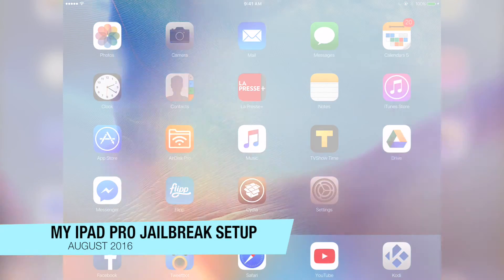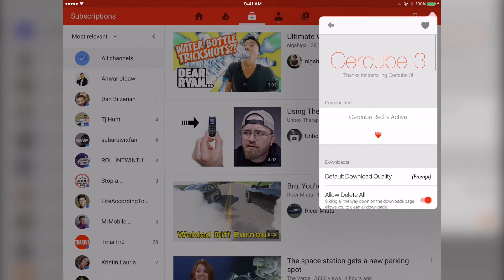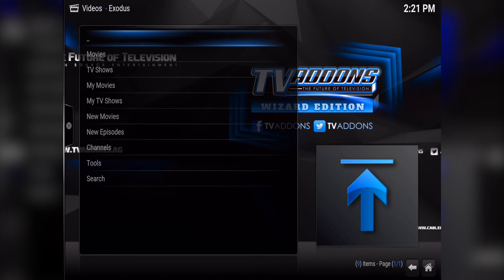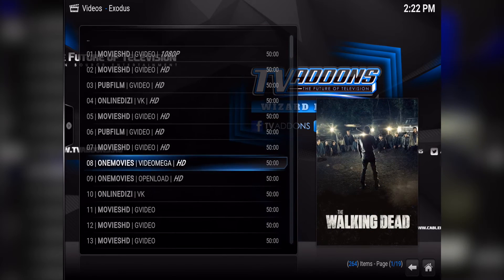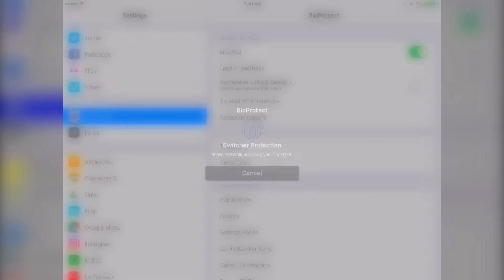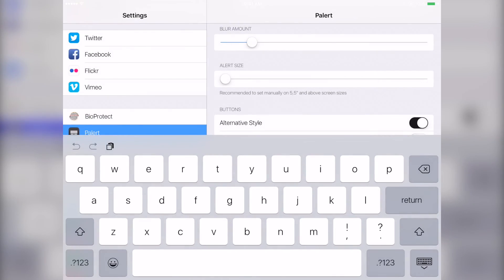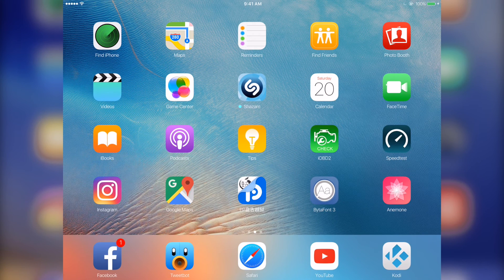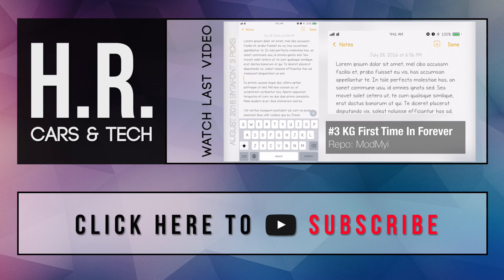MY iOS 9.3.3 JAILBREAK SETUP - AUGUST 2016 - IPAD PRO (TWEAKS RUNDOWN)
In this video, I do a quick rundown of my Top August 2016 Cydia Tweaks for iOS 9. Demonstrated on my iPad Pro running iOS 9.3.3 jailbroken by the latest Pangu jailbreak.

Showcased in this video:
#1: Cercube 3
#2: Kodi with TV Addons
#3: Bioprotect
#4: Palert
#5: Anemone
#6: Bytafont 3